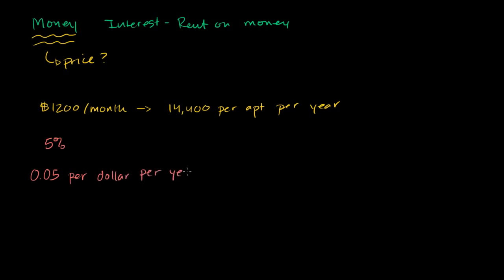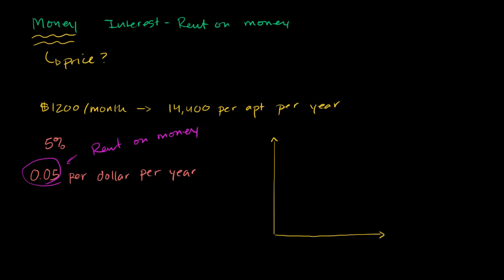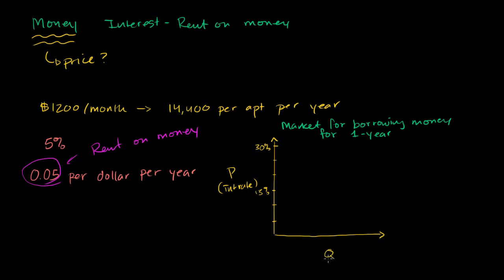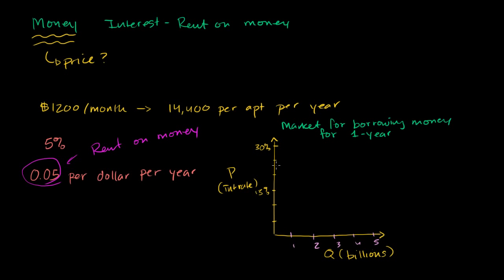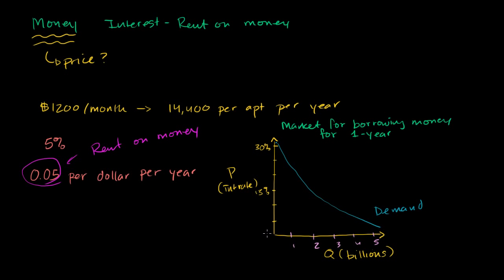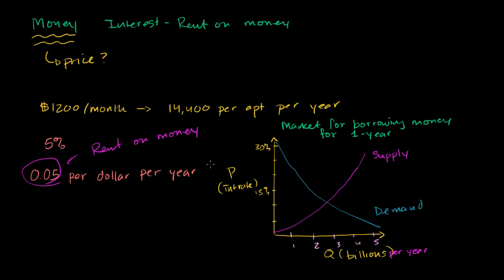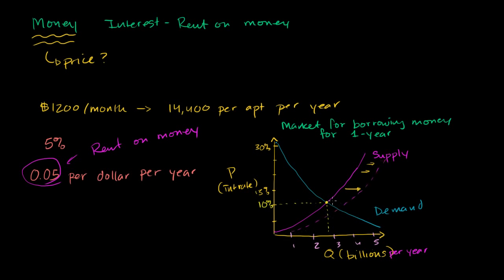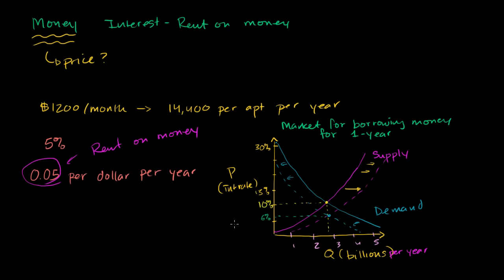Interest as rent for money The monetary system Macroeconomics